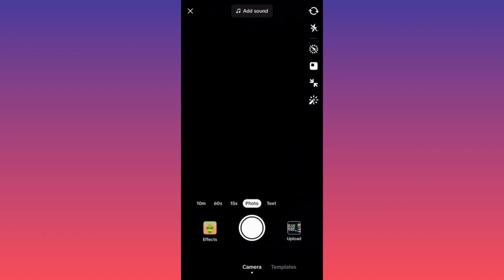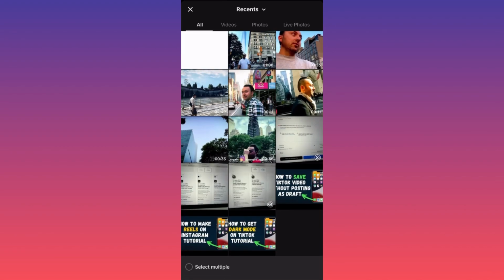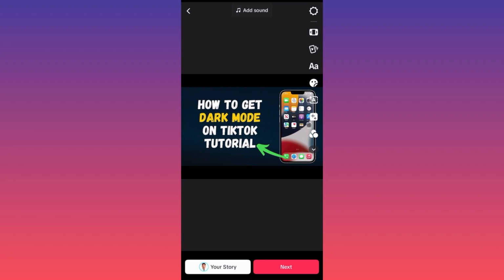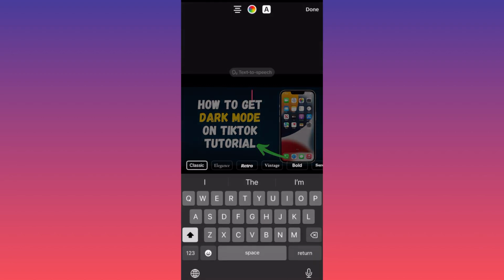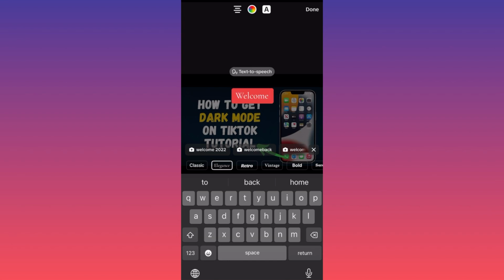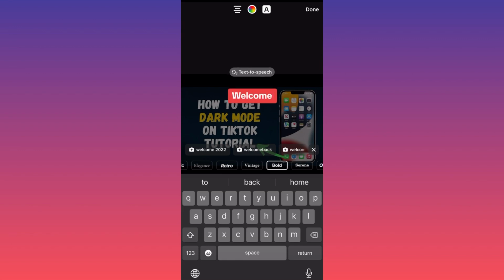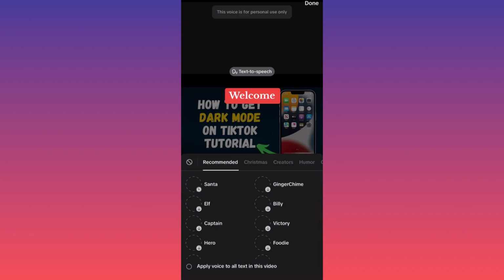How to Add Text to Speech on TikTok Tutorial (2025) Full Guide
In this video you will learn how to add text to speech on tiktok and text to speech tiktok.
To utilize TikTok's text-to-speech feature, initiate the video creation process as usual, either by recording clips within the app or importing a video from your device.

During the editing phase, select the "A" icon on the right to insert a text box. Enter the desired text and, if desired, customize the text's color and font. Next, click on "Text to Speech" above your text, where various voice options are available. Preview different voices by tapping their names until you find one you prefer, then select "Apply Voice to All Text in This Video" and click "Done." Adjust the text placement on the screen by pinching and dragging. To set the text duration, click on the text box, choose "Set Duration," and use the markers to determine when the text should appear in the video. The text-to-speech tool will automatically read your text aloud starting from the designated point. Check the audio clip length, and if you want the text to disappear after being read, adjust the duration marker to match the end of the audio wave. Repeat these steps to add additional text to your video as needed.

📚Elon Musk's Secrets to Success:

📚Maximize Results with GPT-3: